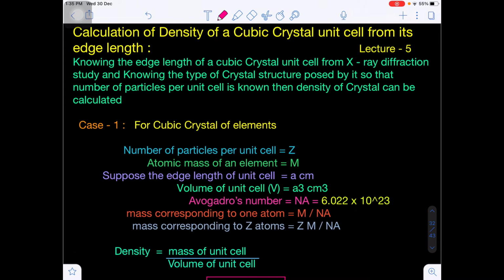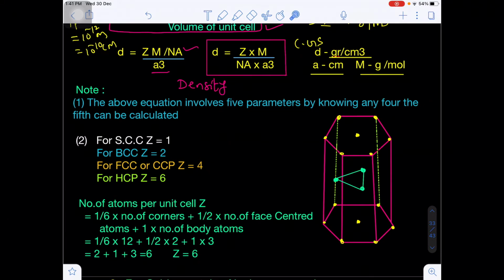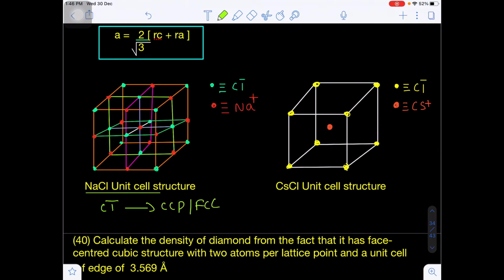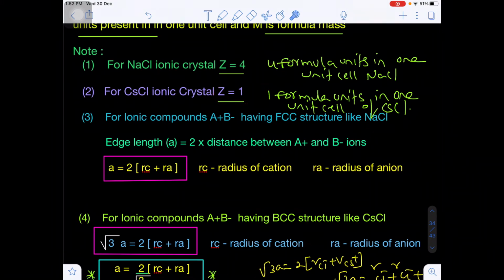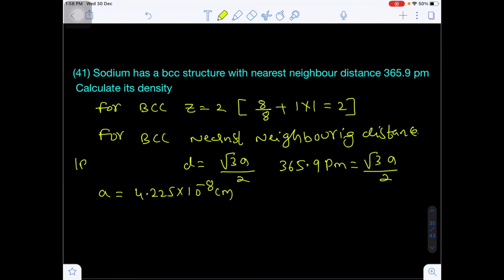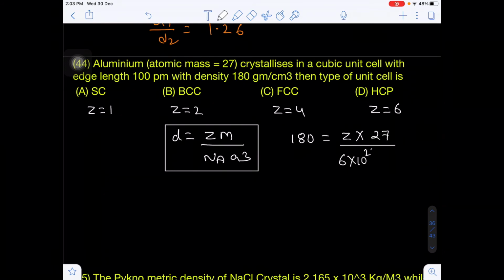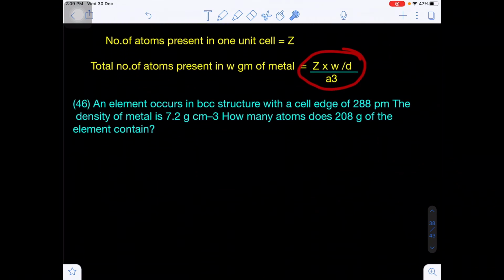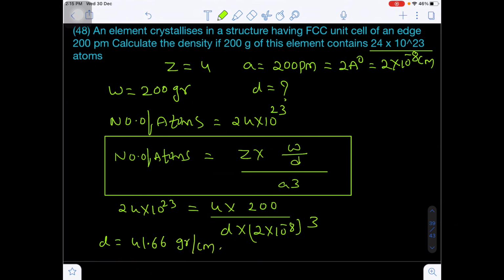Calculation of Density of a Unit Cell (Solid State - 5) IIT/JEE and NEET By SR Sir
Calculation of Density of a Unit Cell (Solid State - 5) IIT/JEE and NEET By SR Sir please like ,subscribe and share don’t forget Turn on the bell icon to get the notifications first